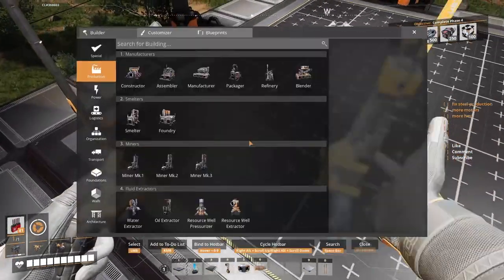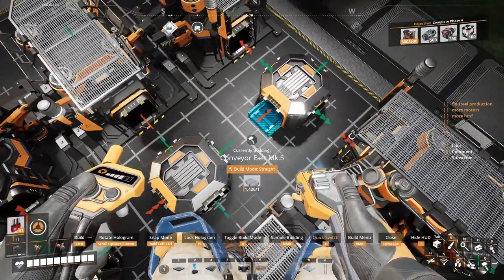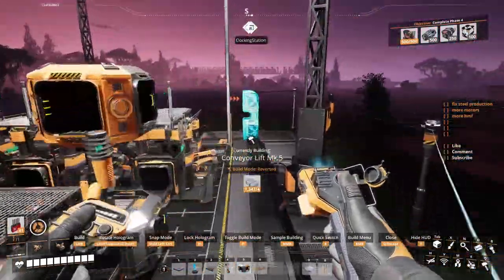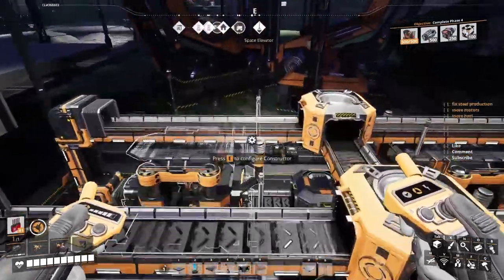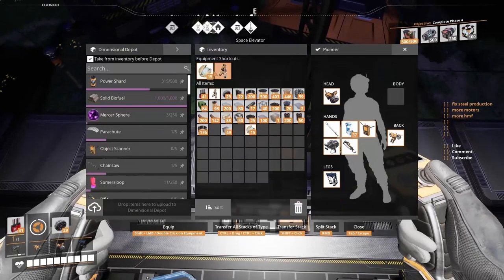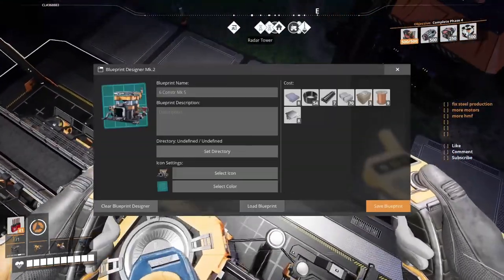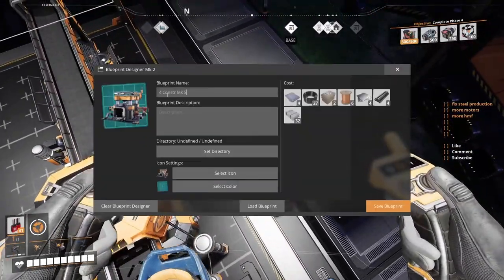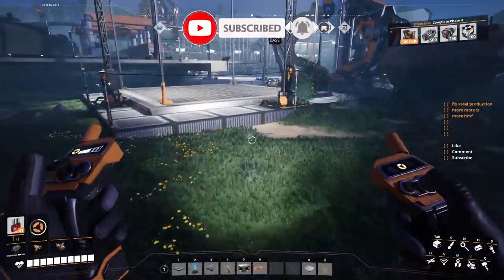Satisfactory 1.0 Blueprint Masterclass with BIG - Constructors